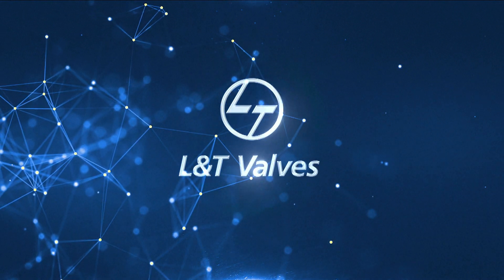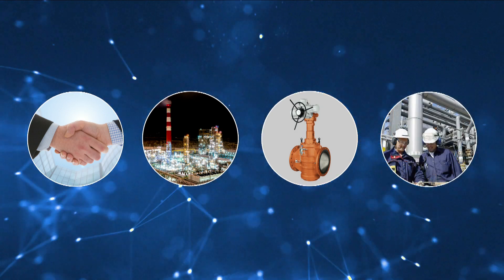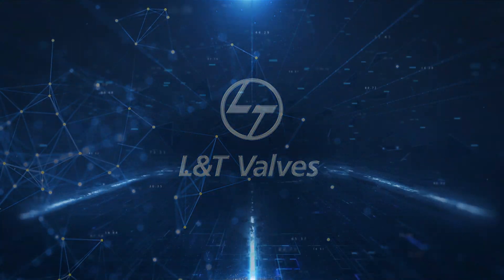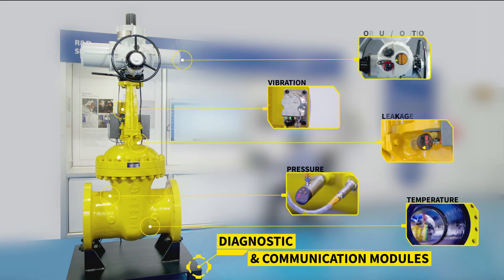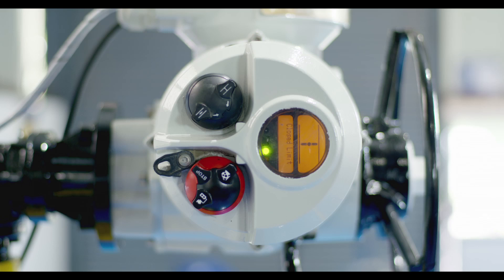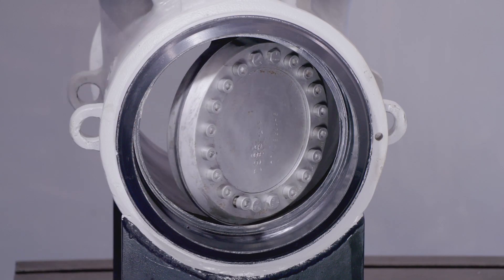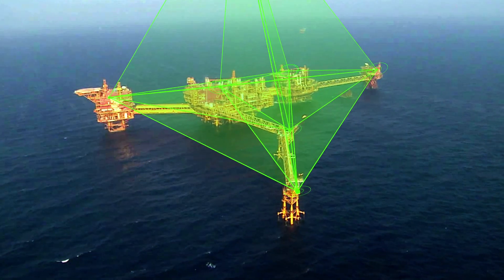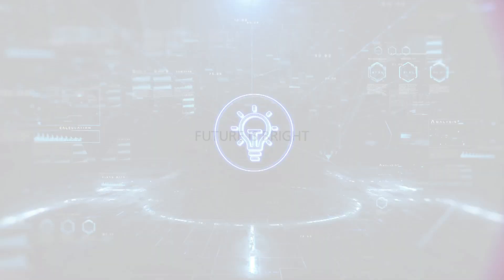L&T Valves LAMP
L&T Valves smart flow-control solution that enhances plant safety and reliability.